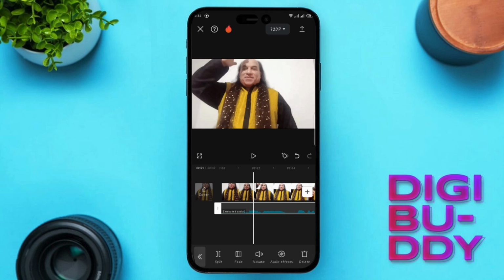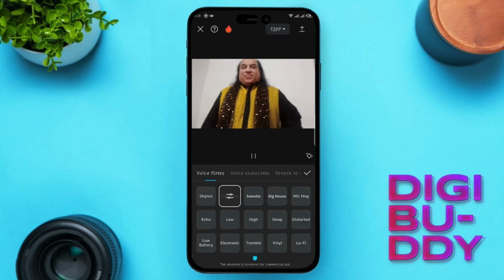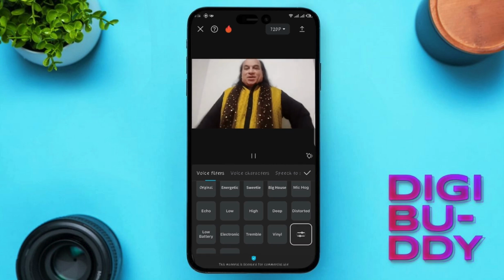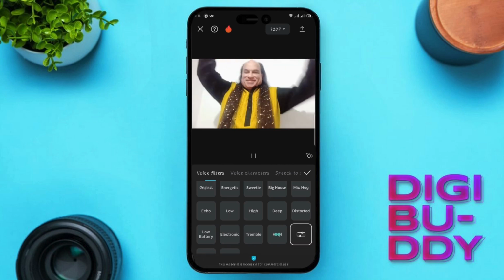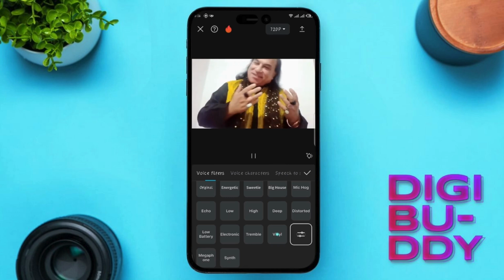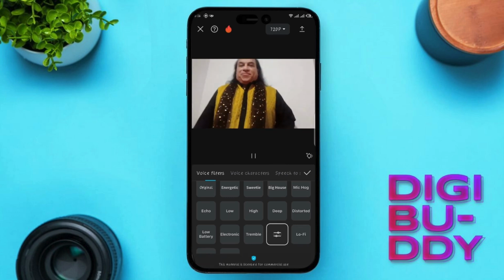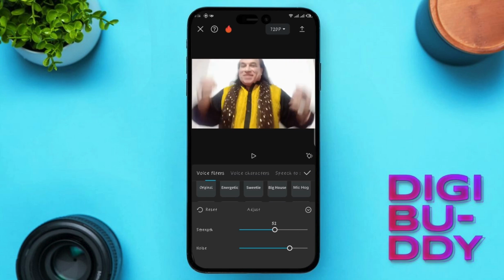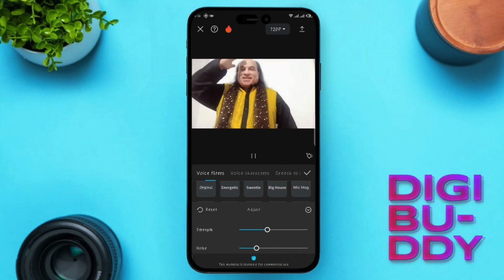Reduce Voice Pitch CapCut PC Tutorial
Learn how to reduce voice pitch in CapCut with this easy PC tutorial. Perfect for content creators looking to edit their audio for videos.